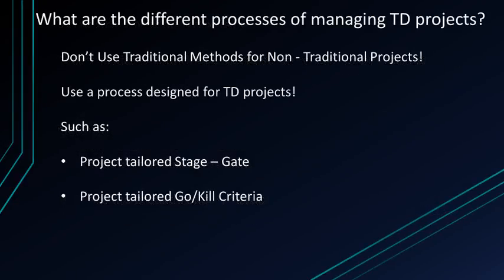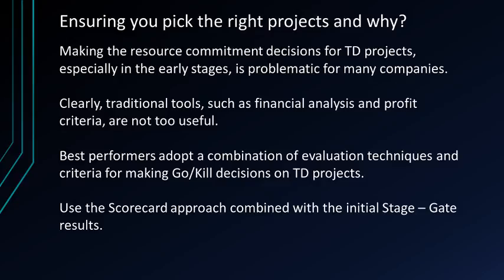Managing Technology Projects Lecture 6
Welcome to the sixth lecture in the managing technology projects module of KP LAMA Education's online project management course!